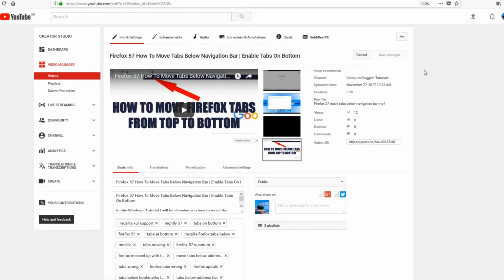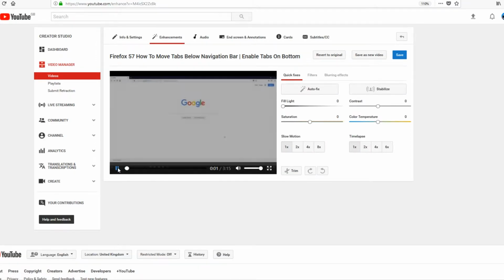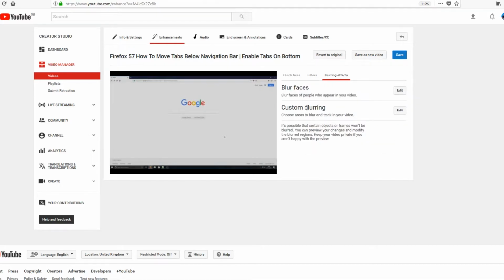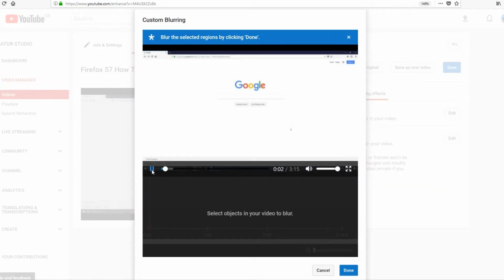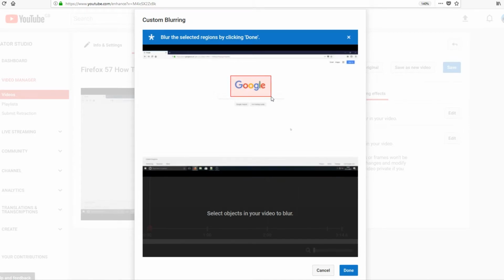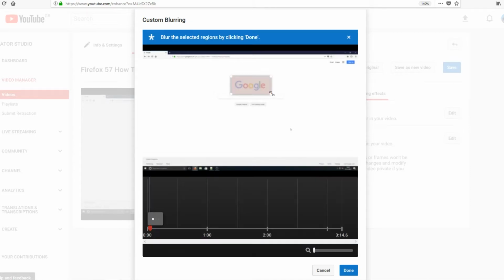How to Edit Videos Using YouTube Video Editor | Blur Out Text & Objects In Videos Tutorial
In this video I will be showing you how you can Blur Out Text in your videos once you have uploaded them to YouTube we will be using YouTube Video Editor to do this.